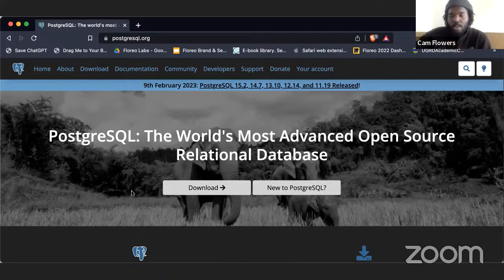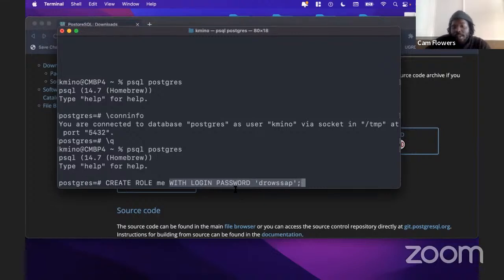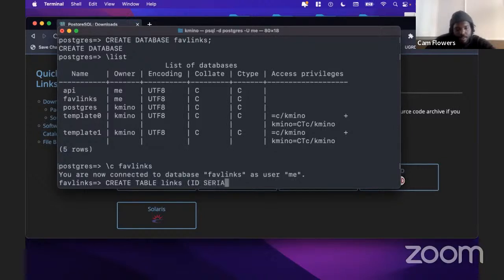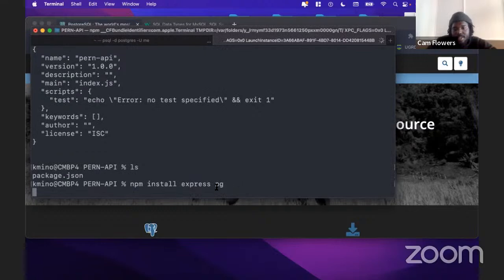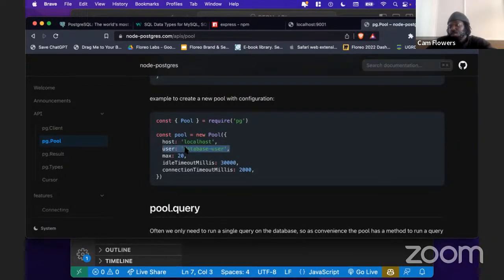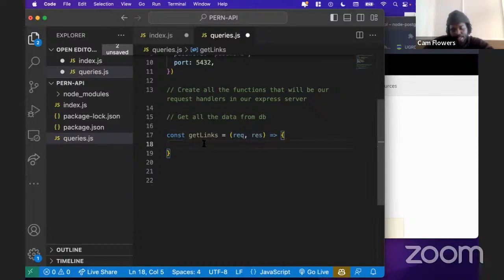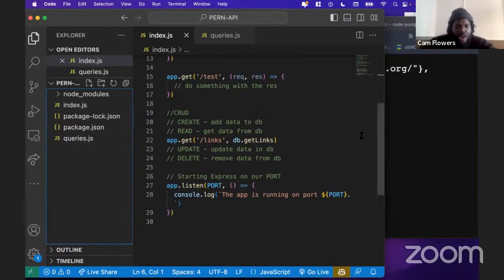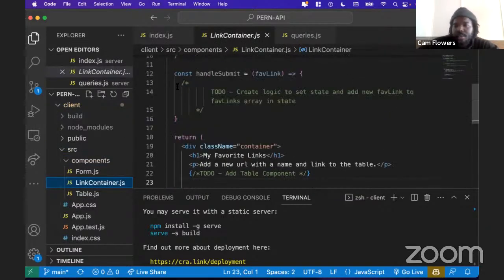PERN (Postgres, Express, React, Node) Stack